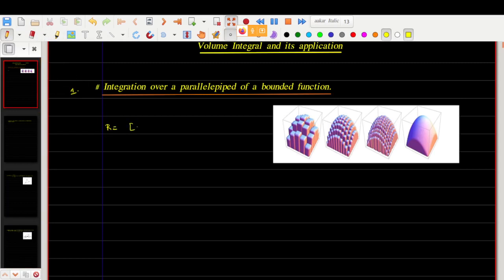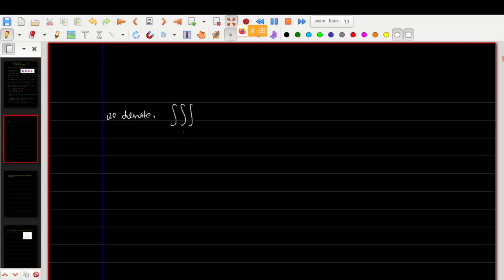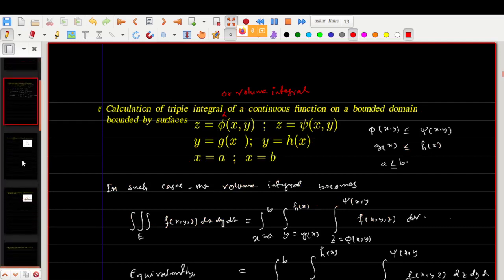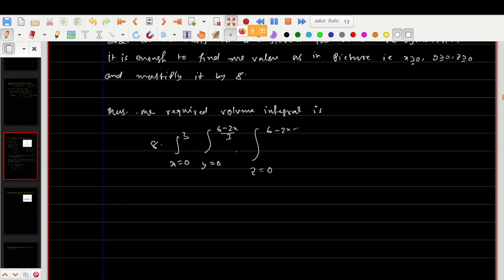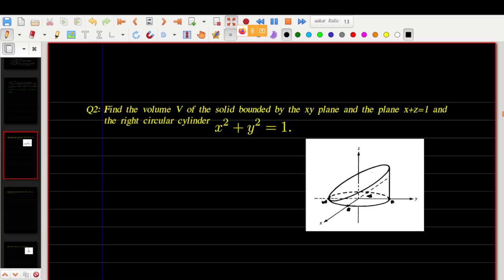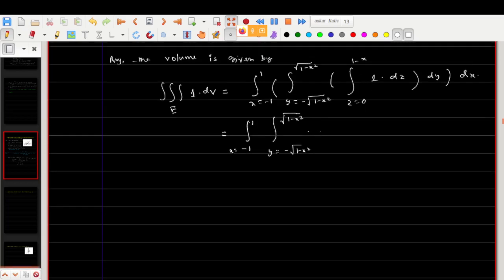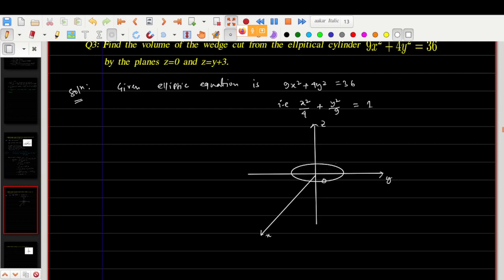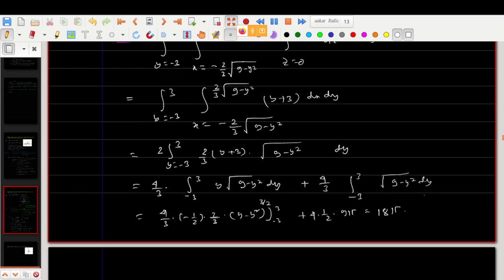Week9 Part1 Discussion Session (noc23-ma27)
Week9 Part1 discussion session for the nptel course noc23-ma27( Integral and Vector Calculus). Volume integral. Applications. Polar form of Volume integral and its applications. Mass and Desnsity.